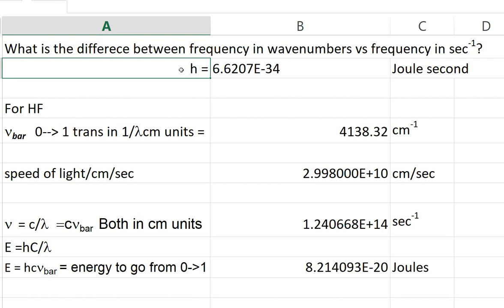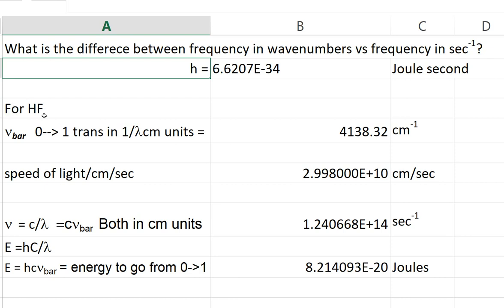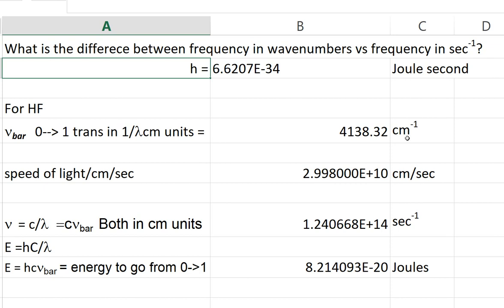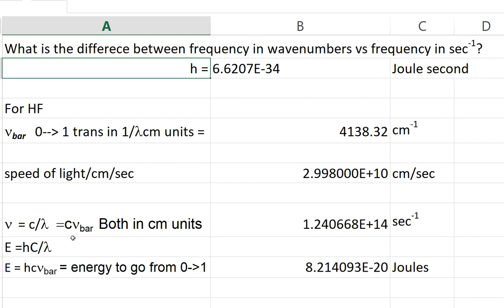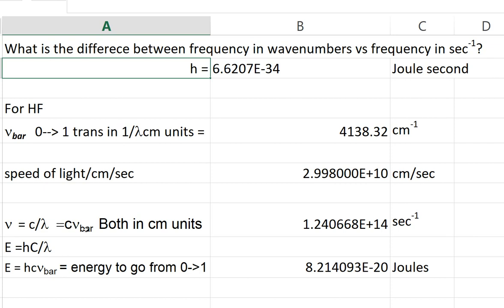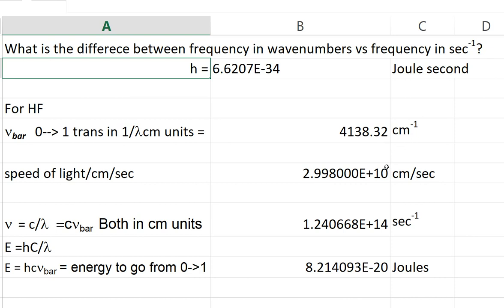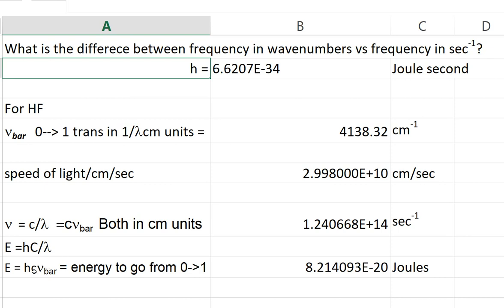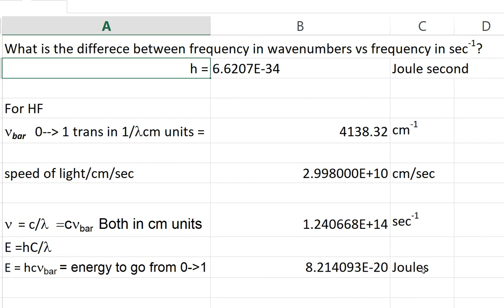What is the difference between the frequency in wave numbers and the frequency in hertz or sec 1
The difference between the frequency in wave numbers and the frequency in Hertz or sec-1 is presented in a clear manner.